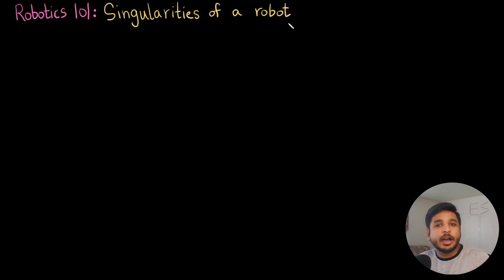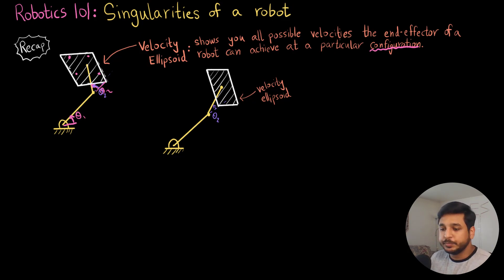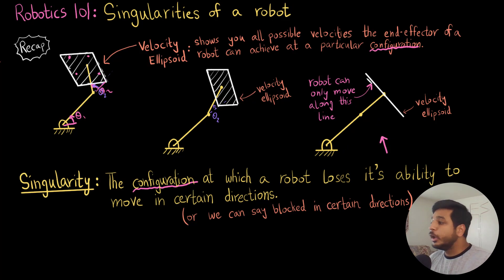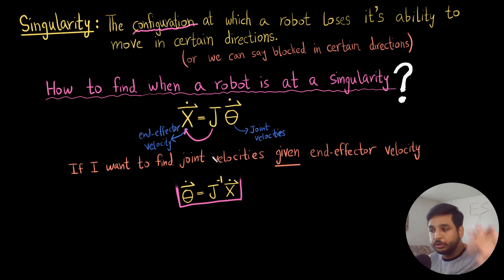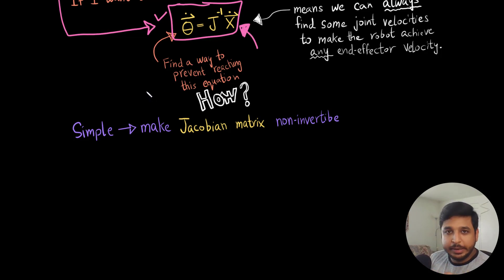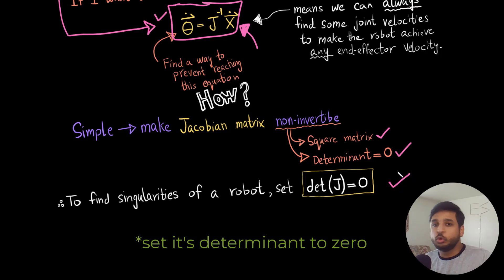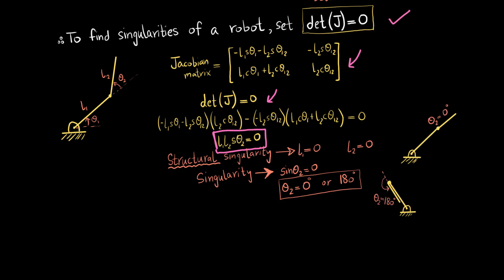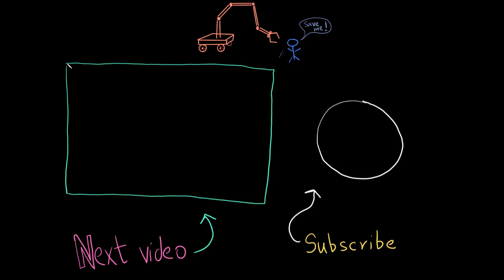Robot Singularities & how to find them | Robotics 101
This video covers one of the fundamental concepts in robotics- the singularity of robots. It is where the robot loses its ability to move in one or more directions.

Generally, when designing robots, the designer needs to be aware of what the robot can and cannot do. If the robot is made to go from point A to point B where it encounters a singularity while doing so, we are going to have erratic results (the actuators might saturate, lots of errors, etc).

00:00 - Velocity ellipsoid recap
02:30 - Definition of Singularity
03:30 - Finding out where the singularities lie
08:10 - Let's do an example
09:56 - Another example to really jam in the concept

🌟 If you haven't the last video on the Jacobian matrix, I would highly encourage you to check that out first

⏩ Watch the next video where we discuss how to figure out how much torques/forces are being experienced at the actuators

Here's what we will cover in this video series:
1. Co-ordinate Transformation for 2D & 3D robots
2. Homogeneous Transformations for 2D & 3D robots
3. Forward Kinematics
4. Inverse Kinematics
5. Robotic wrists (end-effector)
6. End-effector Velocities and Jacobians
7. Singularities of robots
8. Gimbal Locks
9. Forces & Torques